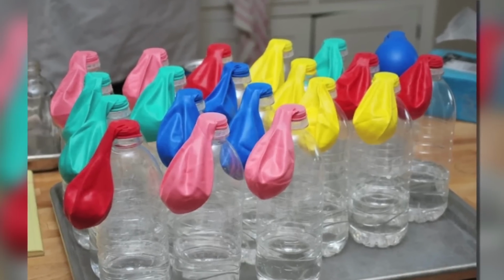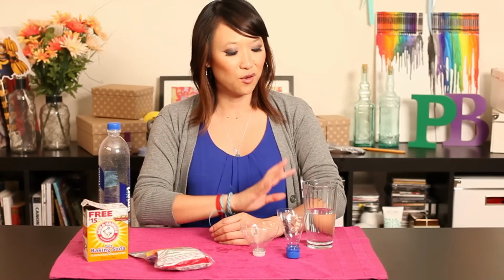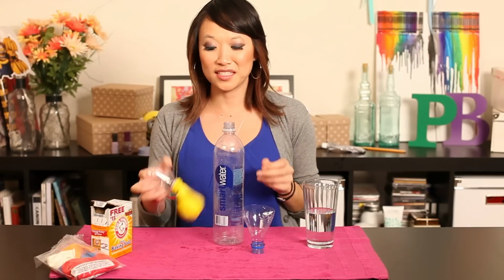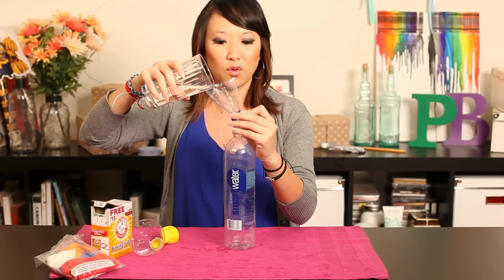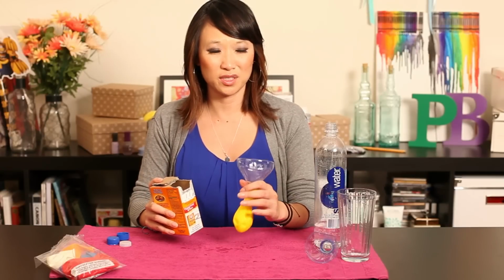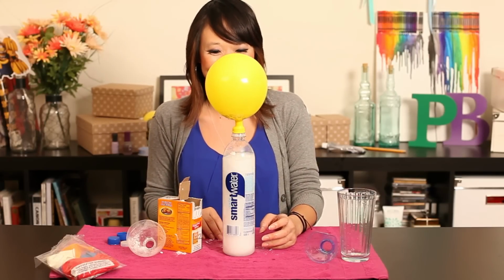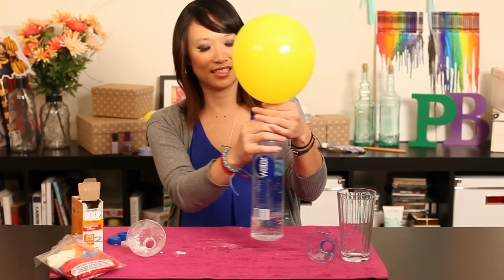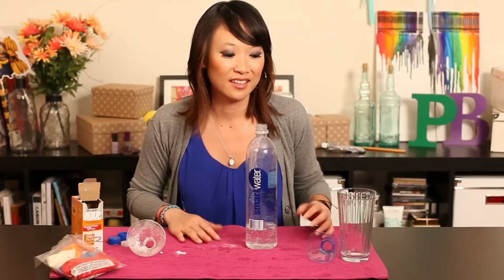How To Blow Up Balloons Without Helium DIY // NO HELIUM BALLOONS!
This Pinterest Pin says we can blow up balloons with no helium using only baking soda and vinegar. Watch this episode and see if it really works.

My name is Leslie Wong, your certified Pin Buster! Have you ever visited Pinterest and noticed that the Pinterest pins don’t work sometimes? Do you follow the best Pinterest boards and notice that only about half the life hacks and fashion tutorials and makeup tutorials actually work? If you’re looking for someone to test the top Pinterest trends and recreate the best Pinterest pins, that’s what we do, make sure to hit the subscribe button and enjoy the show.

Materials:
•        Baking soda
•        Vinegar
•        Plastic bottle
•        Balloons
•        Funnels (2) – we used 2 recycled plastic bottles

TIPS FROM LESLIE:
Make sure the balloon covers the entire opening, don’t let the air leak out! Have fun!